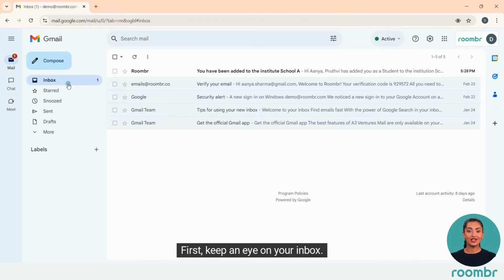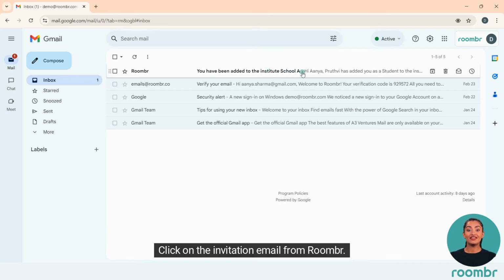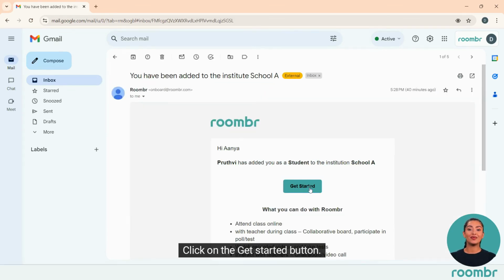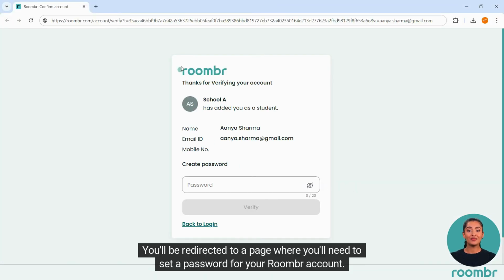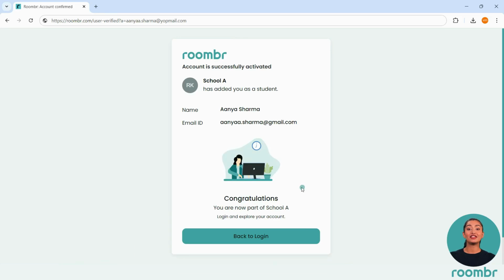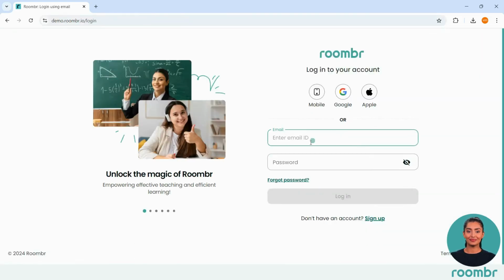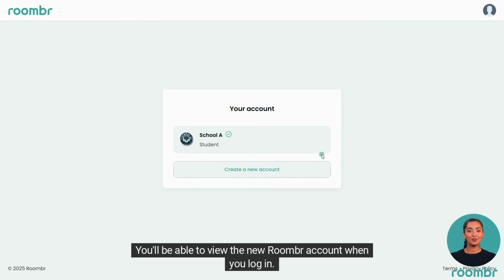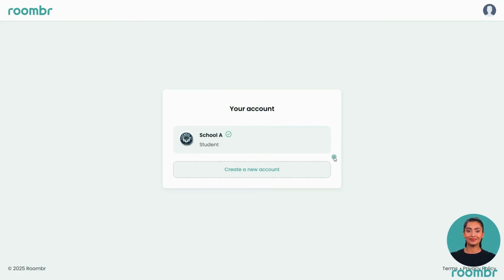How to Register on Roombr as Student | Accepting the Admin Invitation Email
Register on Roombr by Accepting the Admin Invitation Email
In this quick how-to video, we’ll walk you through the simple steps to register on Roombr as a student by accepting the invitation email sent by your institute's admin.